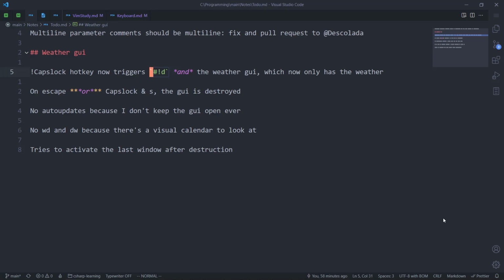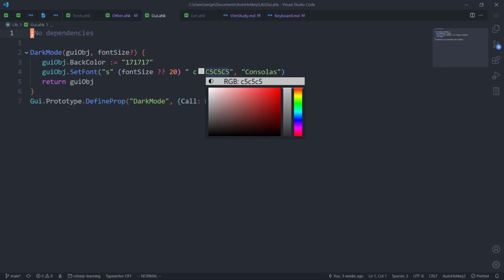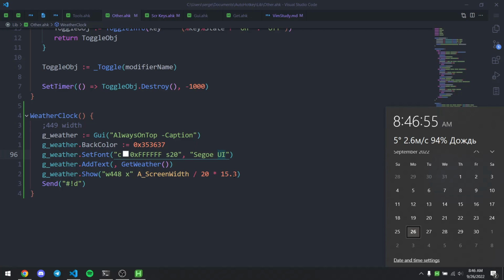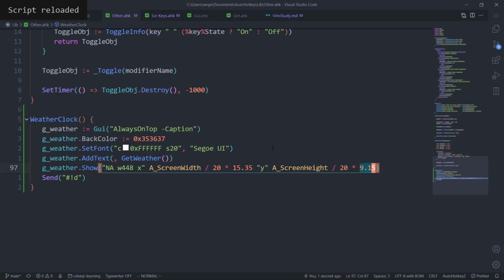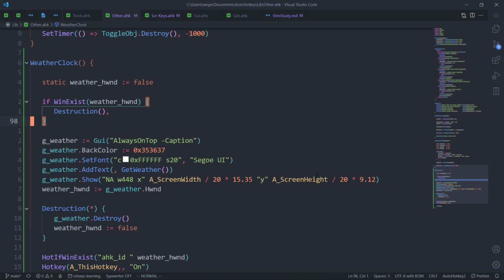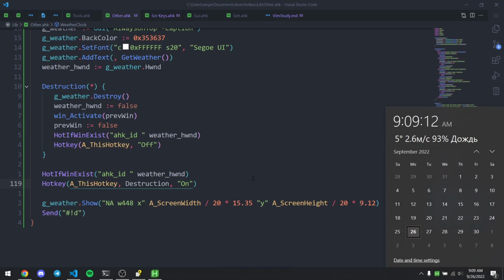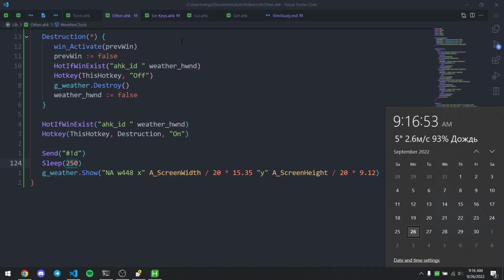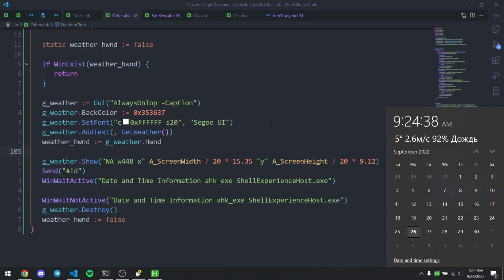Smarter weather clock — AutoHotkey v2